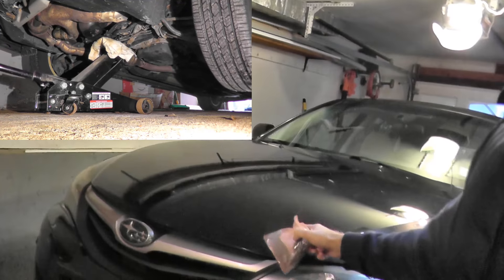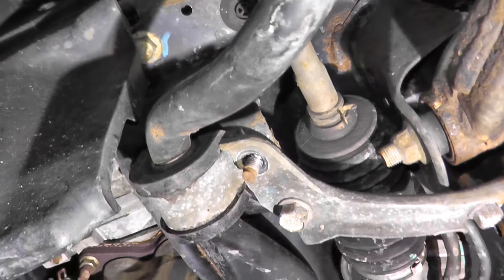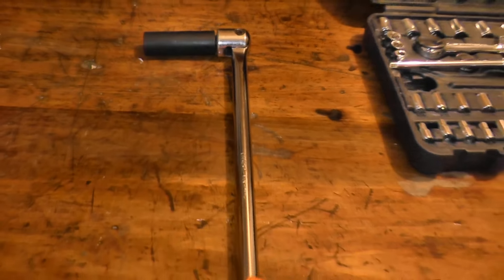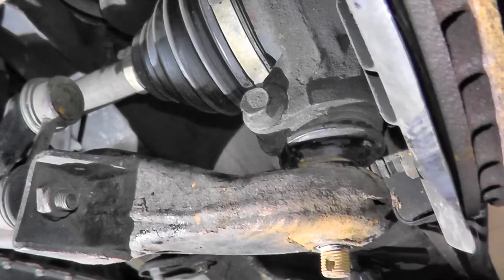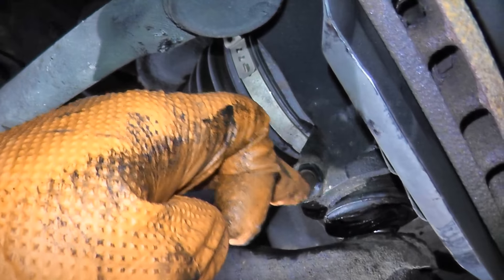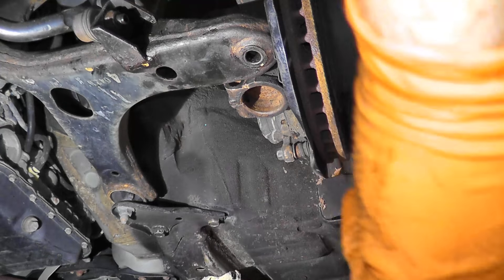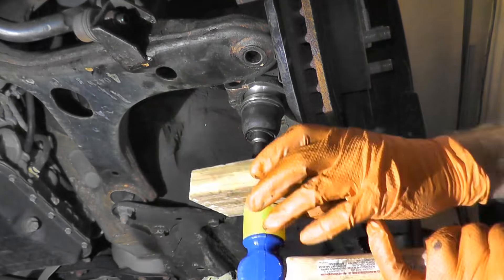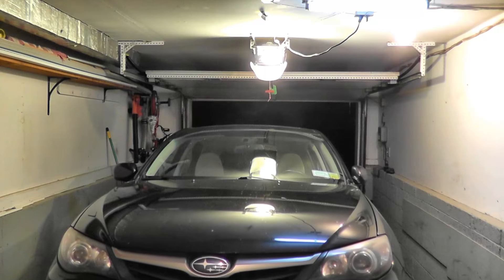Lower Ball Joint Replacement with Basic Hand Tools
Today we're replacing a faulty ball joint for this 2010 Subaru Impreza.